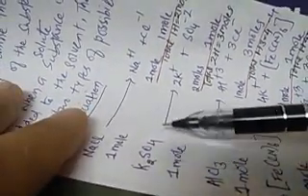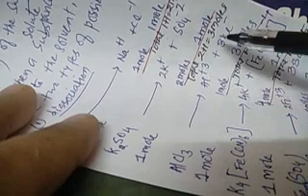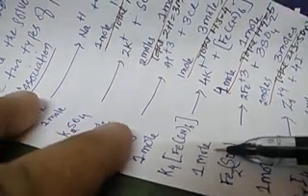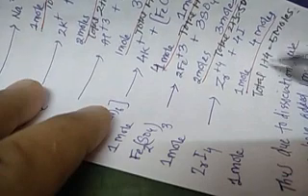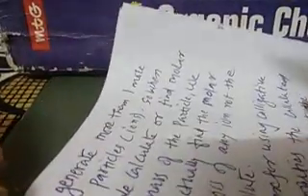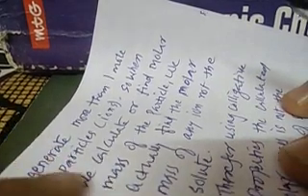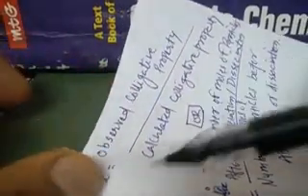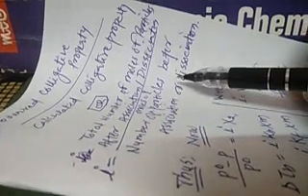Abnormal molar mass